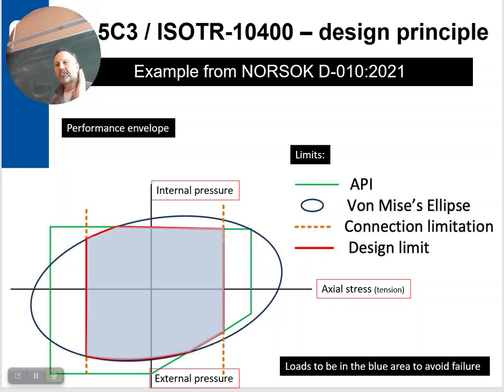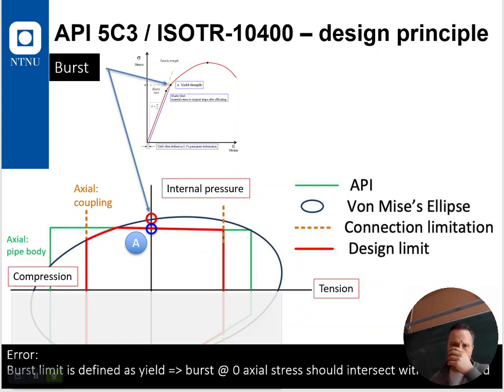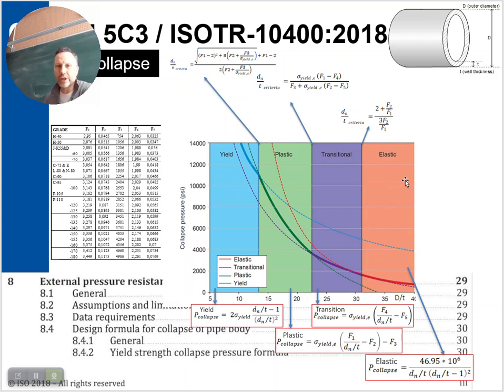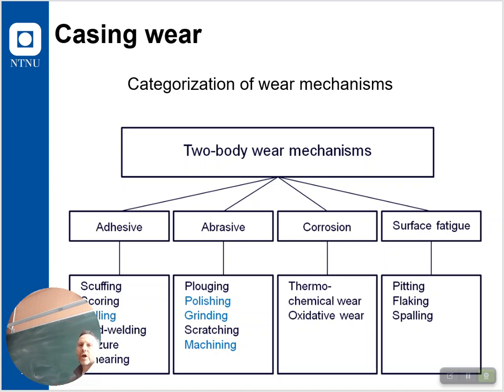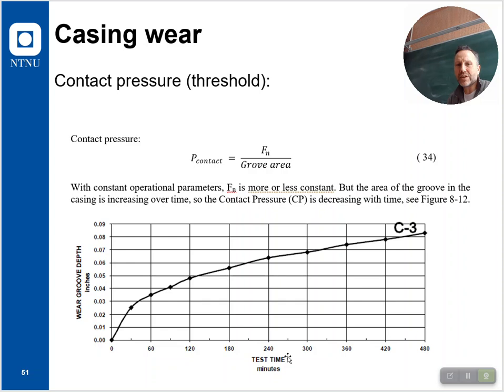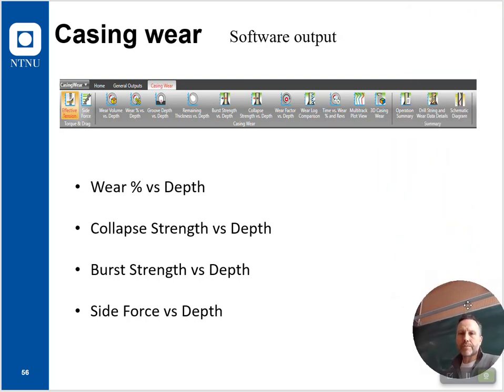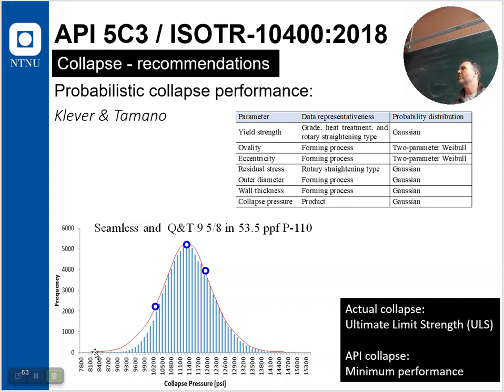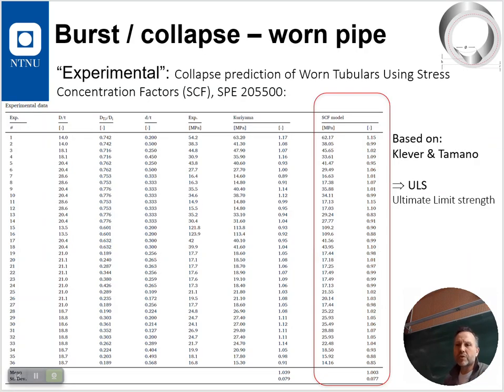Casing Design 2024 02 08, NTNU Lesson 5 Part 2